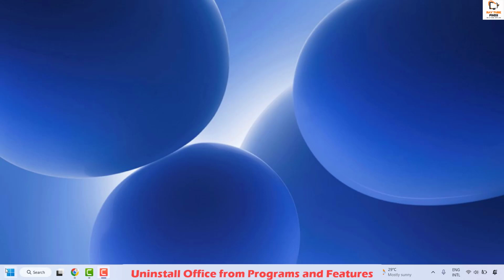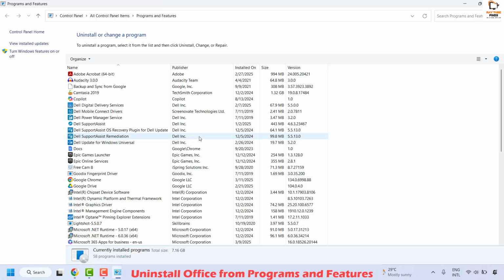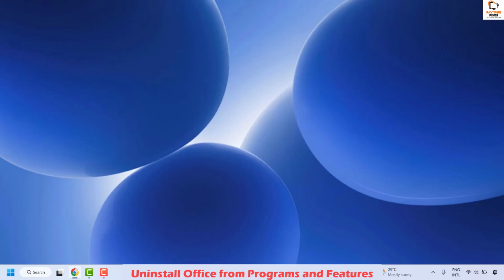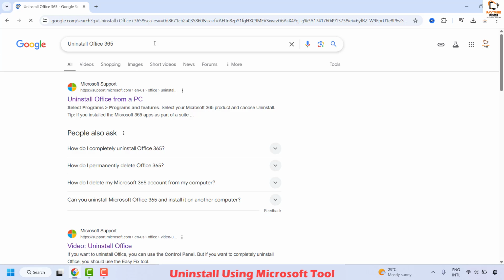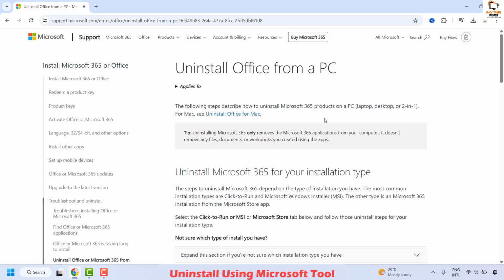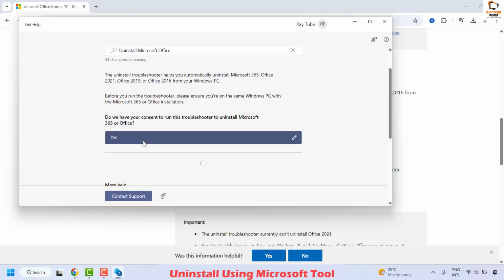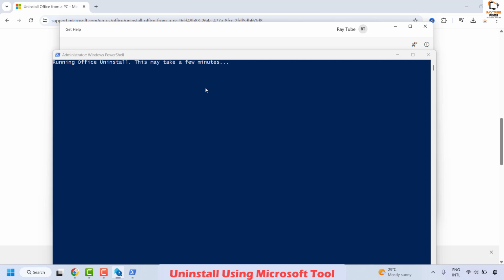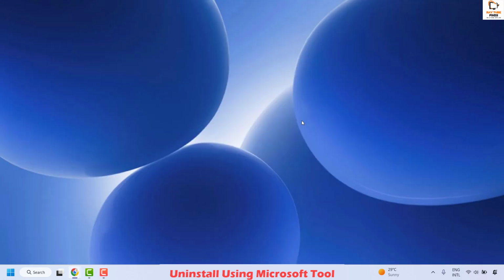How to Uninstall or Remove Office 365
Are you looking to remove Microsoft Office 365 from your Windows PC? This video guide provides step-by-step instructions on how to uninstall Office 365, whether you have a Click-to-Run, MSI, or Microsoft Store installation. Learn how to use the Control Panel, the uninstall troubleshooter tool, or PowerShell to completely remove Office 365 from your computer.

how to remove office 365 completely from windows 10
remove microsoft 365 account
remove copilot from office 365